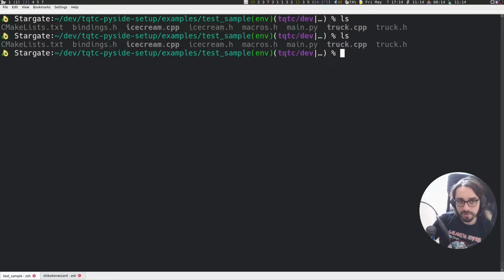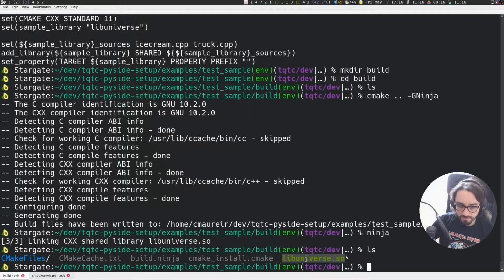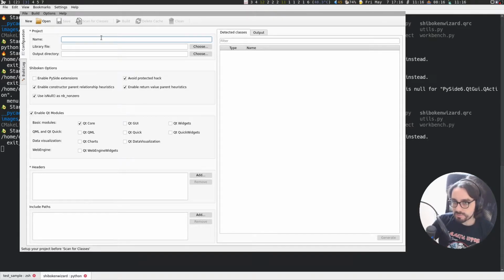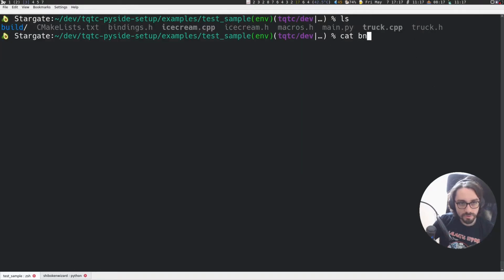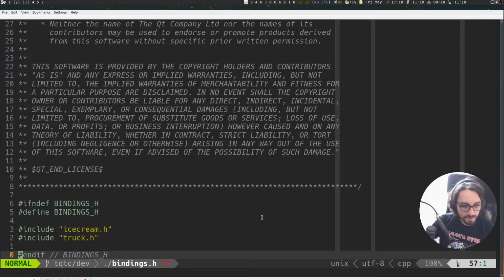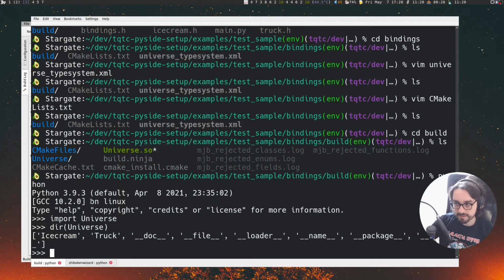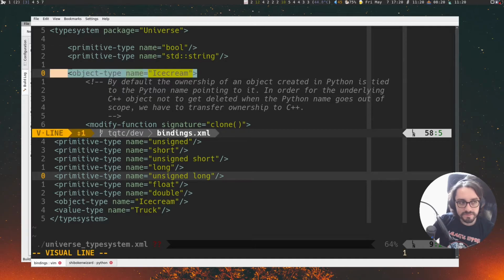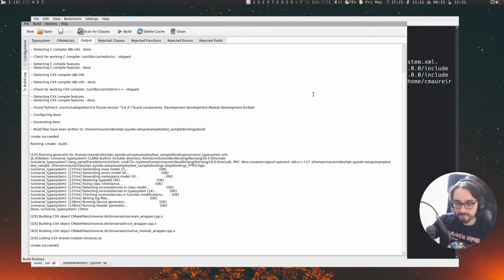Qt for Python: Introduction to the Shiboken Wizard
Starting from 6.1, commercial users will be able to use the Technical Preview of the new tool: Shiboken Wizard. With this tool, the process of generating C++ bindings will become easier and simpler.